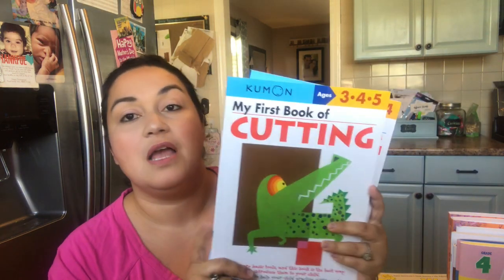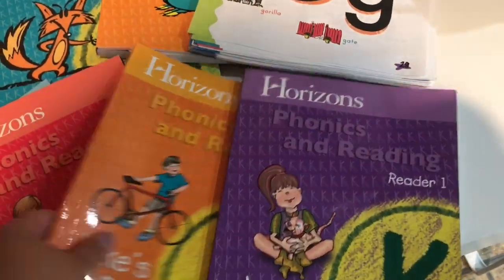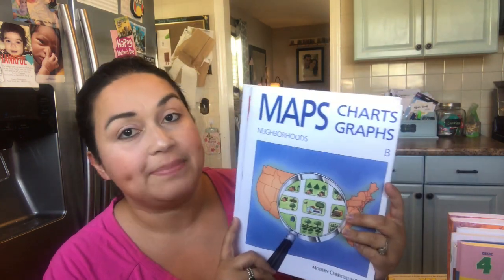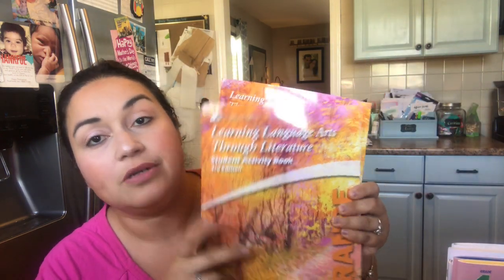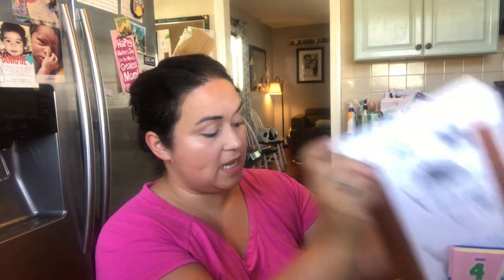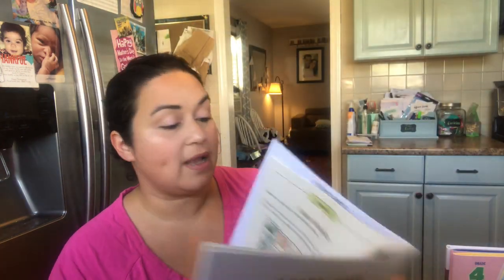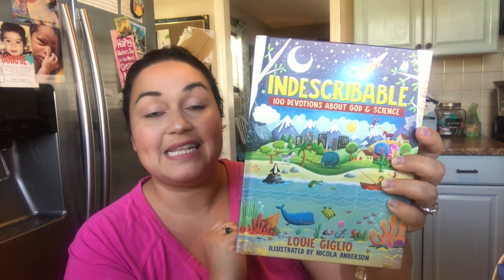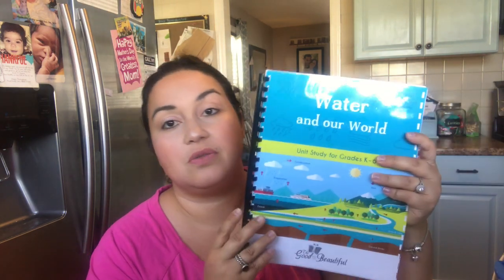Curriculum Picks for HS Year 2018/2019 - Ages 3, 6 & 9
Hey guys! Hope you enjoy seeing our curriculum picks for our HS Year 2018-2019.
We are so exited to start!

Curriculums Mentioned:
Learning Language Arts Through Literature
Life Of Fred
Smart Alec Series / Math 4th Grade
TG & TB History Year 1
TG & TB Science Kingdoms & Classifications and Water Works
TG & TB Safety Study
Bible Time Devotional:  Indescribable and The Radical Books for Kids
Geography:  Maps, Charts & Graphs Books A, B, C, D
Draw Write Now Art Curriculum Books 1-3
Handwritting Without Tears Yellow Book, Printing Power
Learning to Read in 100 Easy Lessons
Horizons Math Grade 1
Kumon Books for Tracing & Cutting

If you have any questions dont hesitate to ask!

FORGOT TO MENTION WE WILL ALSO CONTINUE OUR BIBLE CHARATERS FROM WE CHOOSE VIRTUES.

Hi I am Jairy (Heidi) and thanks for stopping by.  We are a homeschool family of 3 adorable little hairy boys.  Our home is a Jesus fearing, fun having and crazy loud place and we wouldn't have it any other way.  I hope to bless those that watch with what we've been bless with and make lots of new friends along the way ;o).